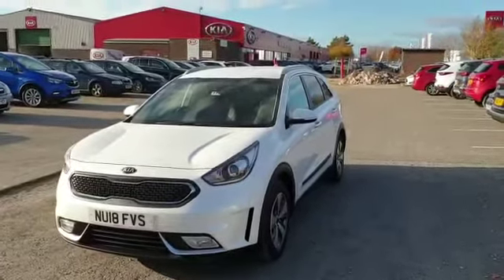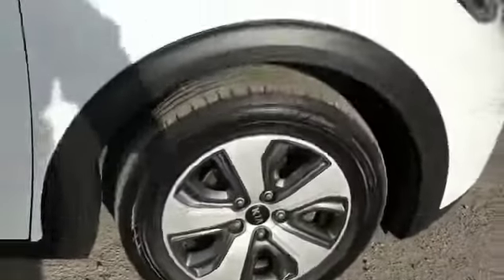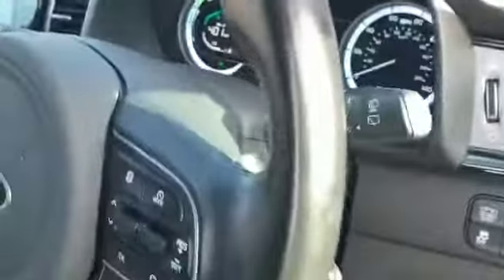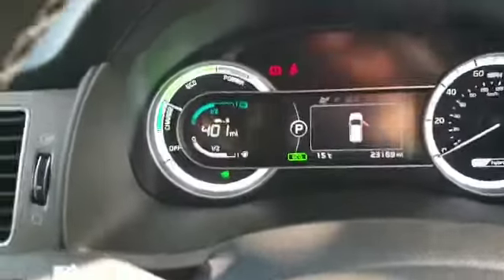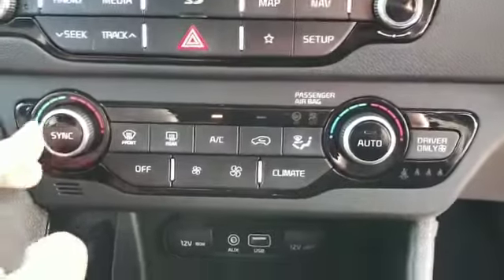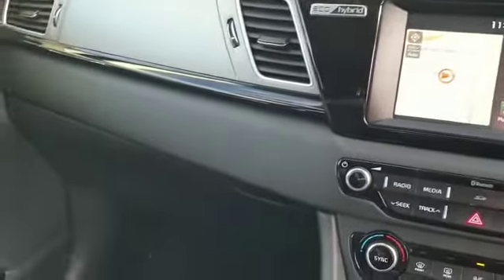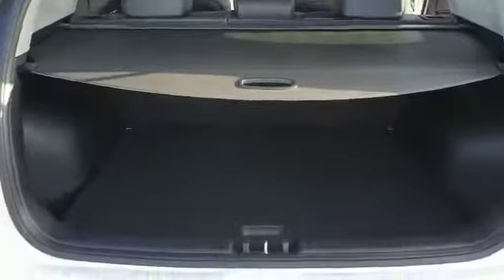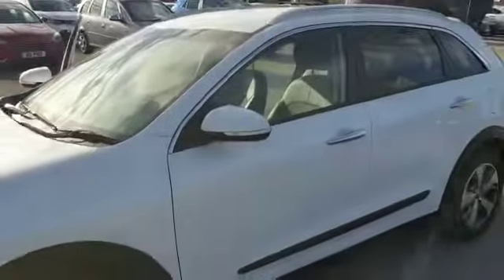Used Kia Niro - 2018